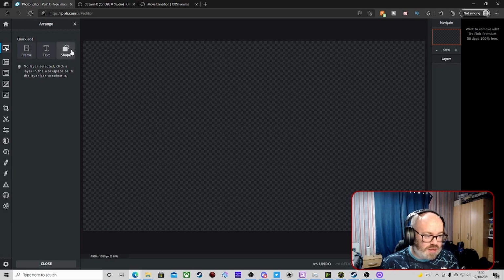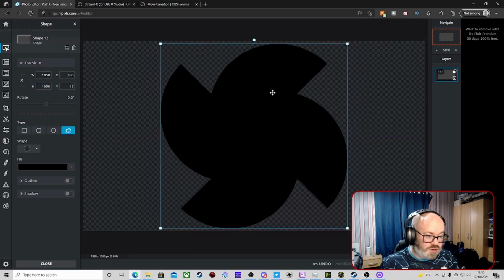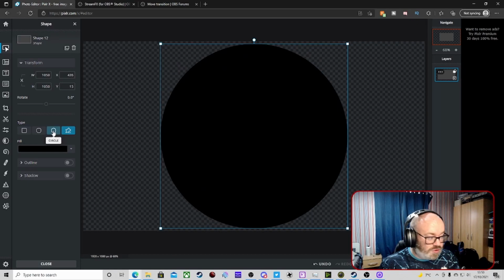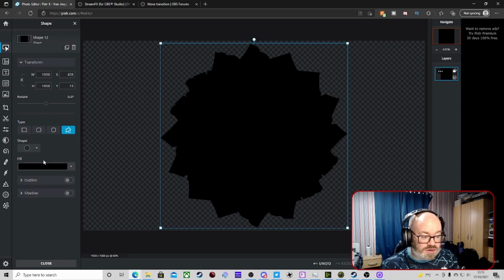CUSTOM webcam shape - how to add an image mask to your camera.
Custom webcam shape by using pixlr x and the image mask filter inside OBS studio, but you can use any photo editing software to make a custom image mask.

socials
The three T's

66% . 166/250
Latest member
Dhruv_619♯1605